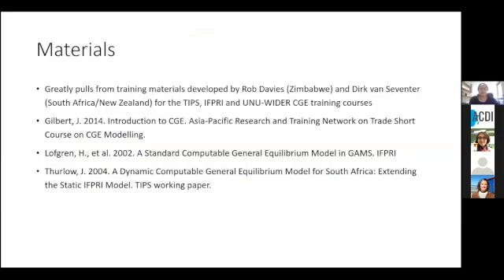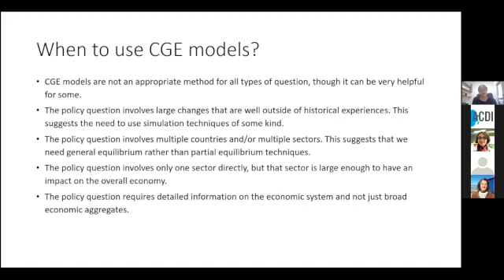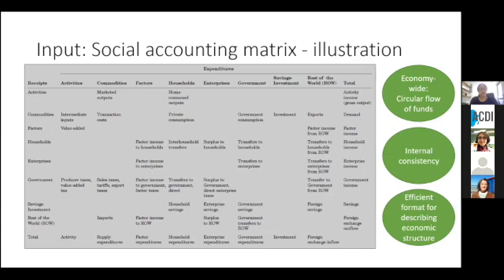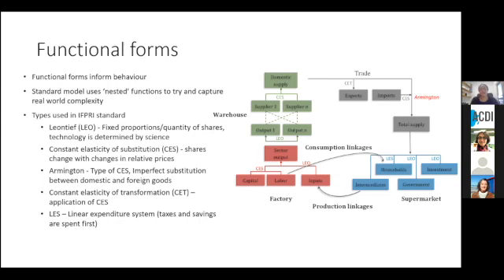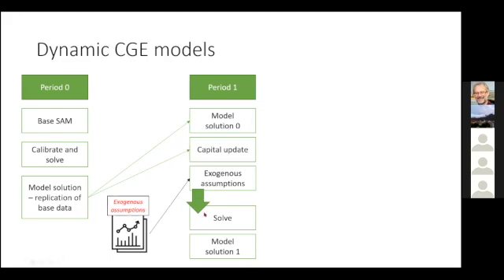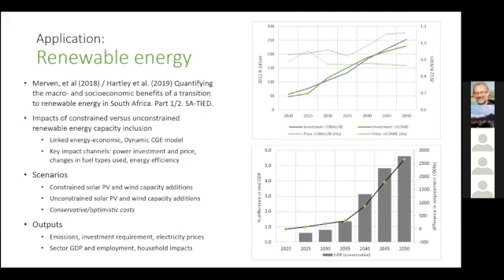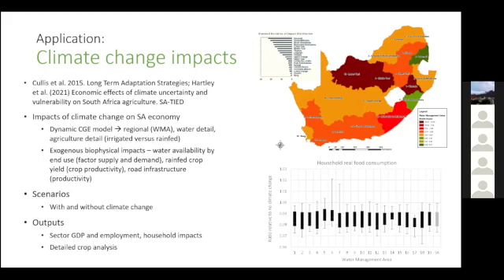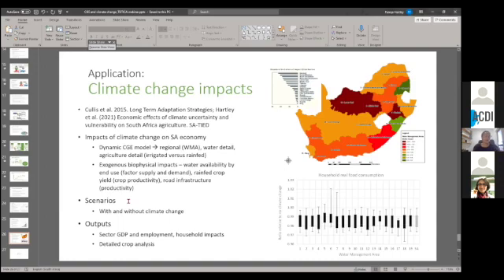Climate change and climate action impact analysis - using computable general equilibrium models.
The ARUA Centre of Excellence in Climate & Development (ARUA-CD) and the African Centre of Excellence for Inequality Research (ACEIR) hosted a webinar as part of their joint project on Transforming Social Inequalities Through Inclusive Climate Action (TSITICA). In this webinar, team member, Faaiqa Hartley presents "Climate change and climate action impact analysis - using computable general equilibrium models".